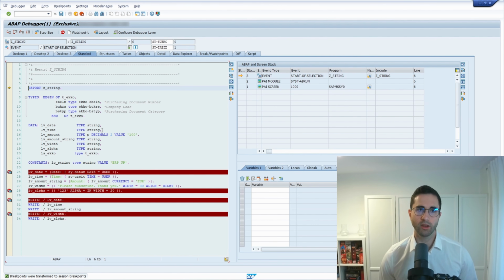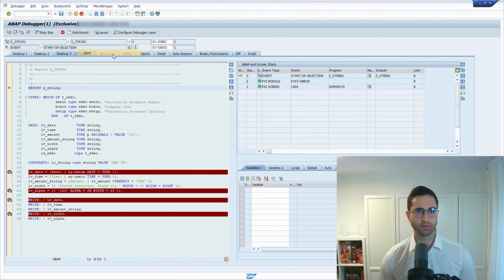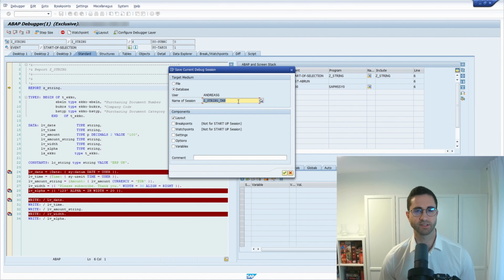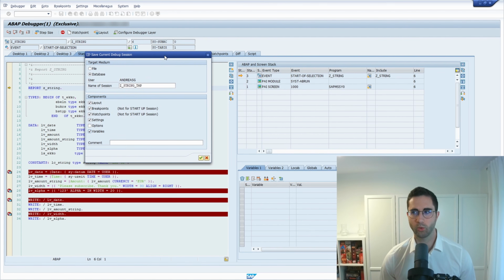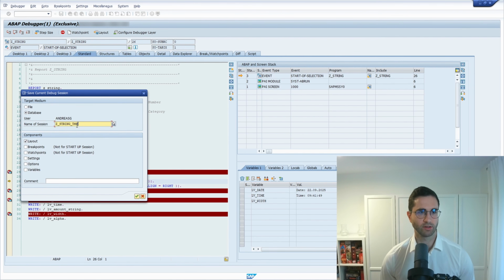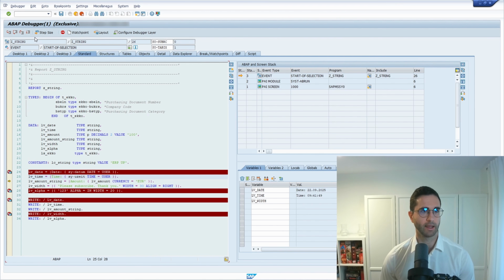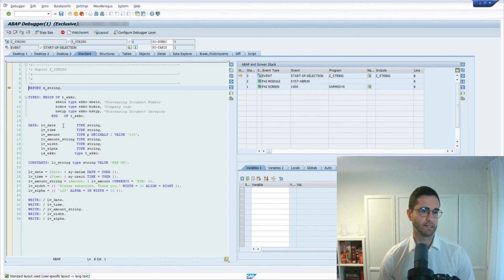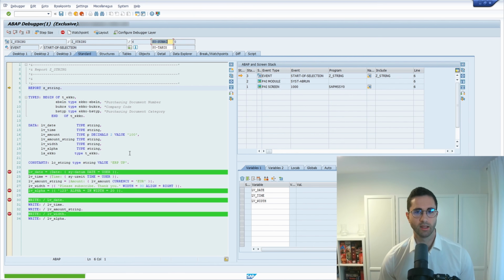Save your ABAP Debug Session to use it later | ABAP Tip #31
Welcome to the 31st video in my 100 ABAP Tips & Tricks series!
Learn how to save and load a Debug Session to use it later. You can save breakpoints, watchpoints, variables, etc. to reload it in another ABAP Debugger Session.

🎬 Content Timestamps:
00:00 - Intro
01:00 - Save Debug Session
04:12 - Load Debug Session
05:06 - Outro